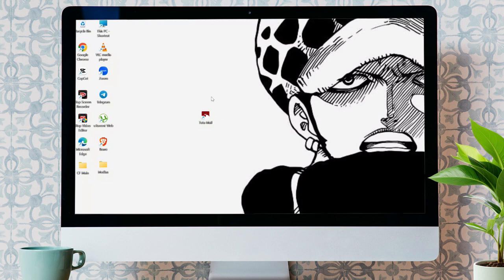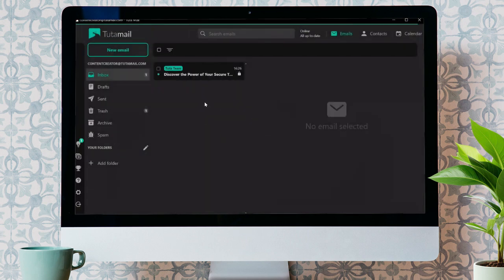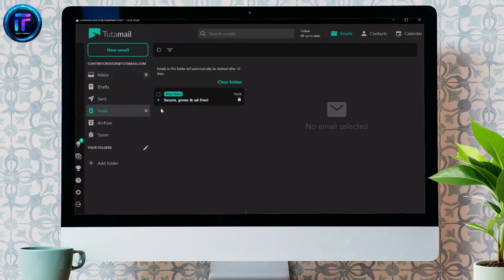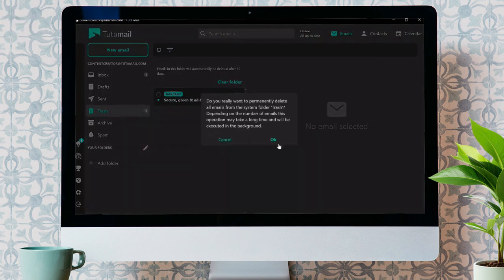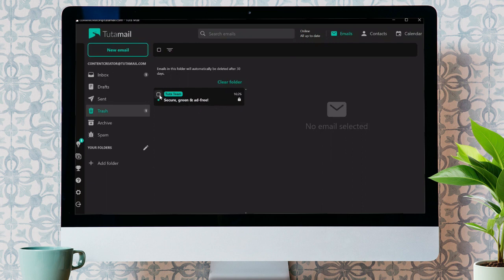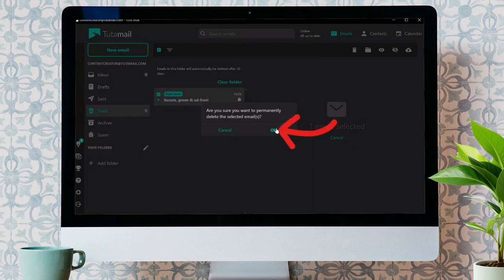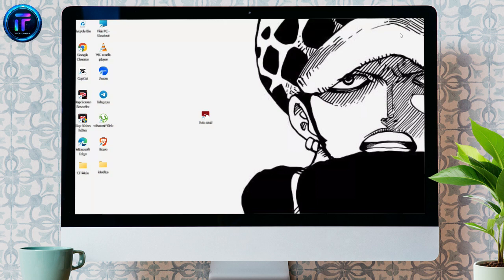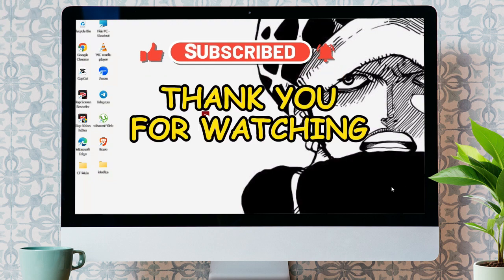How to Empty Trash in Tutanota / Tuta Mail 2024?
Keep your Tutanota mailbox clean and organized by learning how to empty the trash! In our detailed guide, "How to Empty Trash in Tutanota Mail," we’ll walk you through the simple steps to clear out your trash folder. With clear instructions and intuitive navigation, you’ll be able to manage your emails efficiently and free up storage space. Whether you’re tidying up or just prefer a clutter-free inbox, this guide is for you. Join us to discover how to empty the trash in Tutanota Mail and maintain a neat mailbox. Start decluttering today!